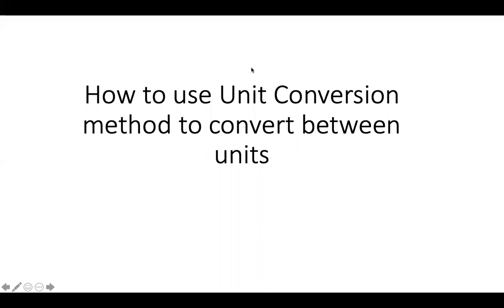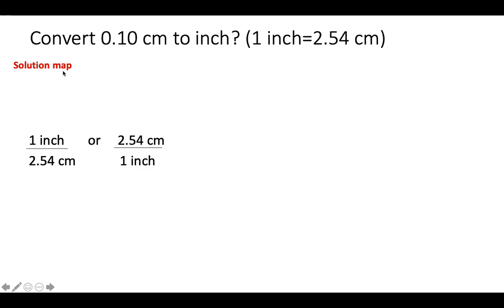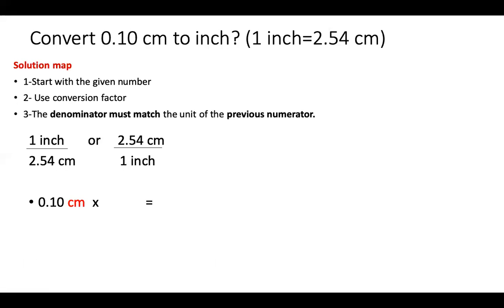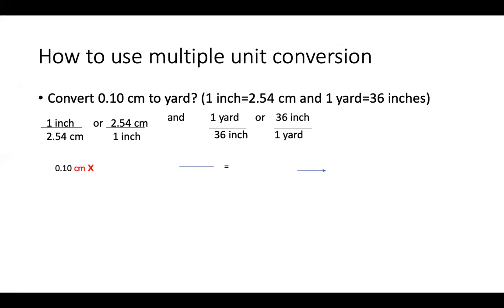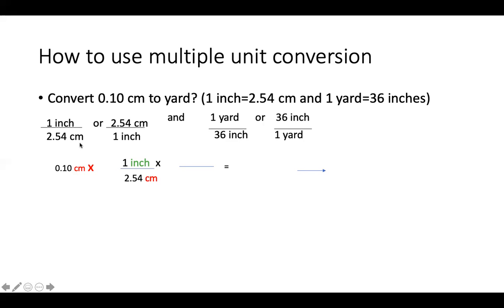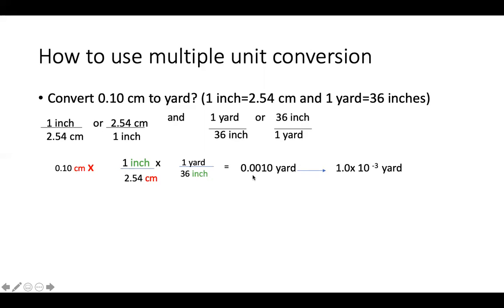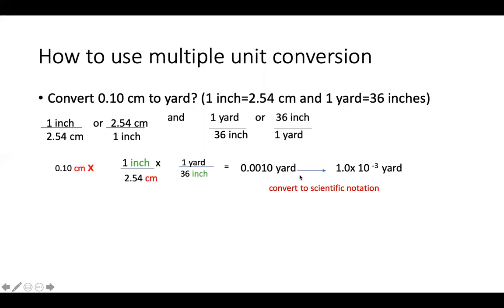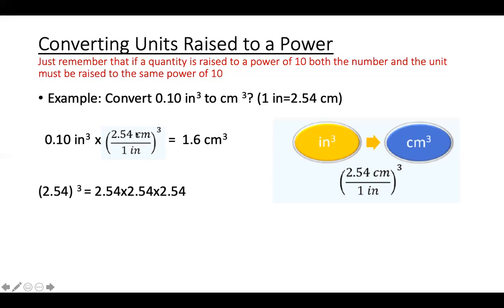How to convert between units using unit conversion method